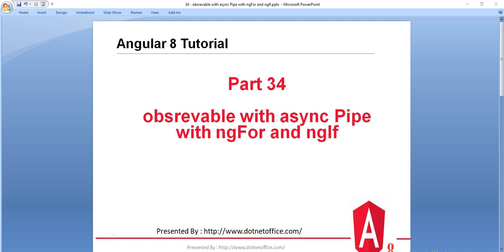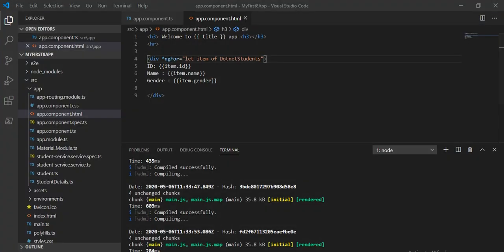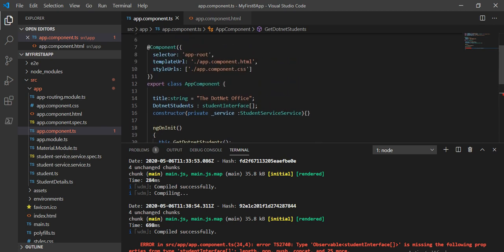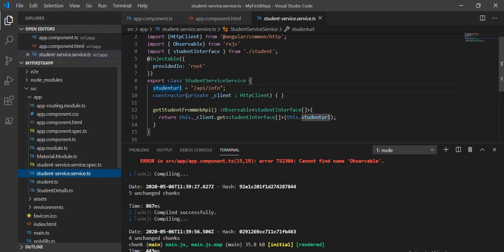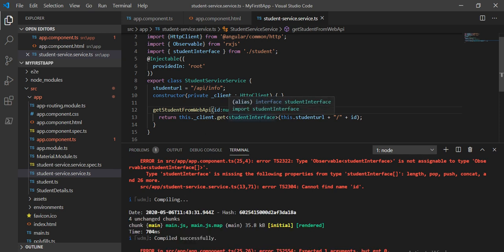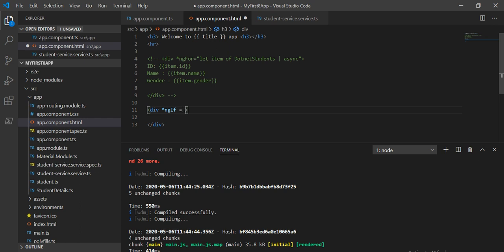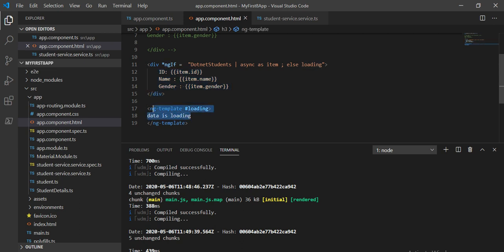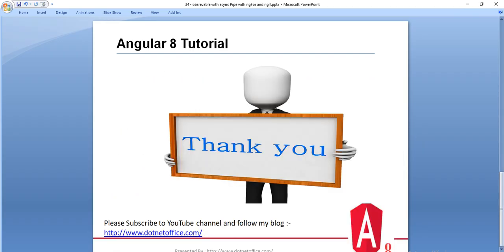Part-34: Obsrevable with async Pipe with ngFor and ngIf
Part-33: Observable with WebApi or HttpRequest In Angular